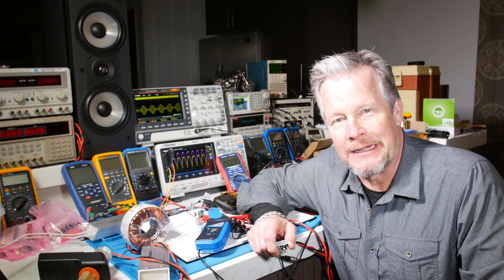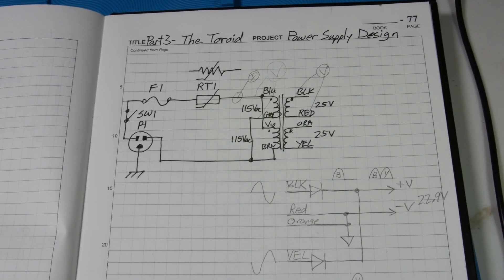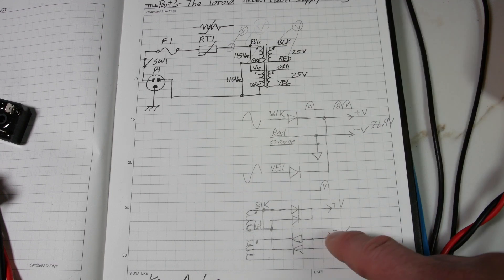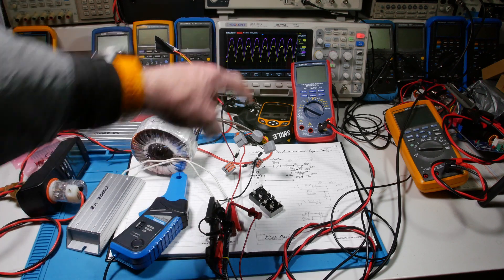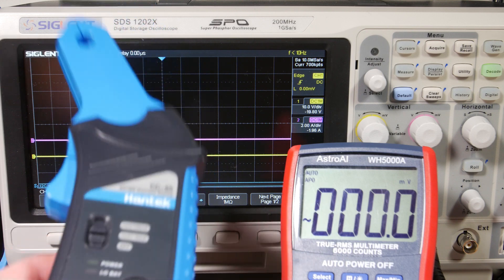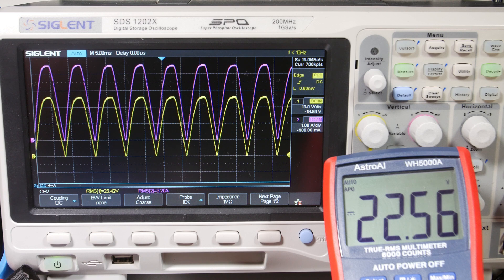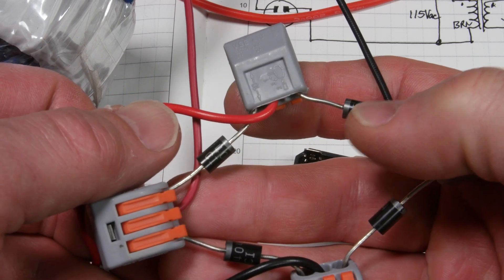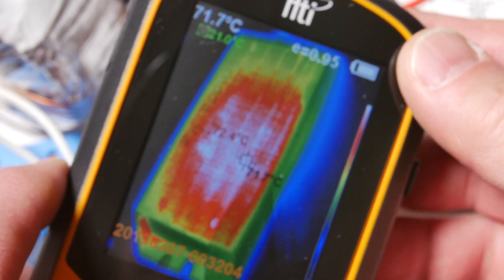Power Supply Design #5 Full Wave Rectifier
A full wave rectifier using a center tapped transformer will be compared to a bridge rectifier.  The waveforms of voltage and current will be shown on an oscilloscope and a Hantek current probe will be used.  A toroidal transformer will be used to demonstrate this diode connection.